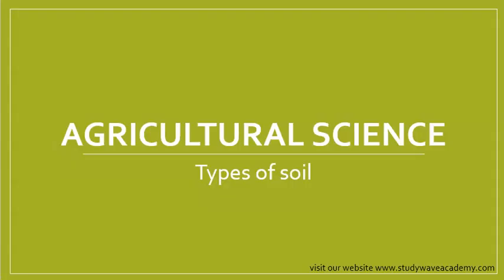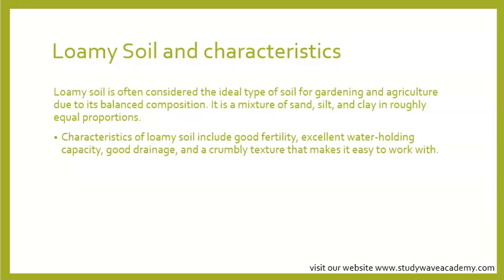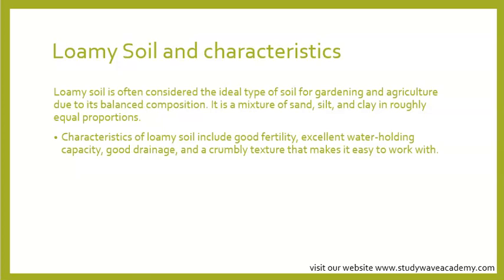Unveiling the Diversity of Soil: Exploring Different Types and Their Characteristics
In this video, we will embark on a journey to uncover the incredible diversity of soil and understand how it varies across different regions and environments. Join us as we explore the various types of soil, including sandy, clayey, loamy, and peaty soils, and learn about their unique characteristics and properties.

 We will also discuss how soil types affect water retention, drainage, and nutrient availability, and how they influence plant growth and agricultural practices. Get ready to delve into the world of soil and gain a deeper understanding of its importance in this educational and visually captivating video on the types of soil.